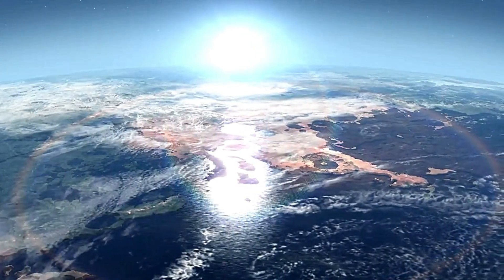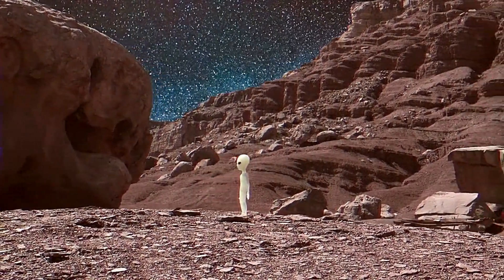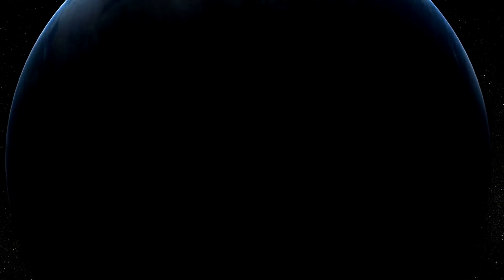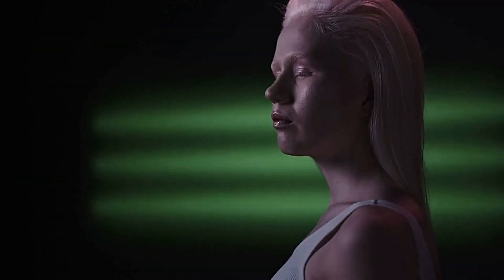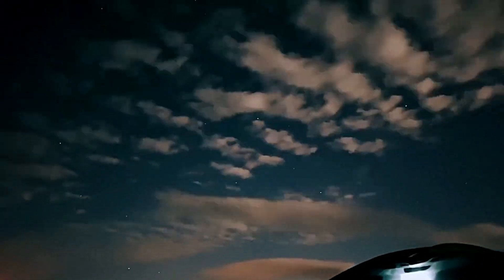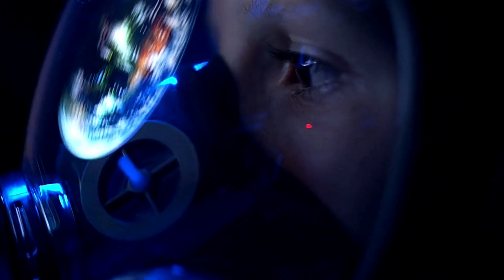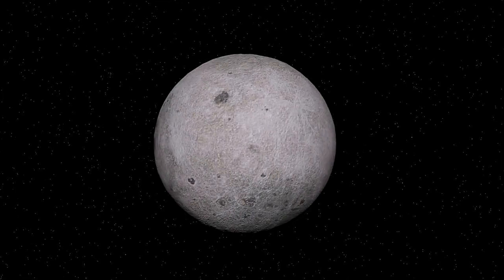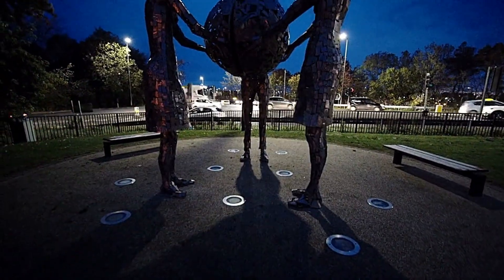Cracking the Fermi Paradox: Could this Be What Scientist Have Been Looking For?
Explore the intriguing quest to unravel the Fermi Paradox, a longstanding cosmic mystery that ponders the absence of extraterrestrial civilizations in our vast universe. Join us as we delve into the latest scientific discoveries and theories, asking the question: Could this be the breakthrough scientists have long sought? Uncover the mysteries of our universe with us.